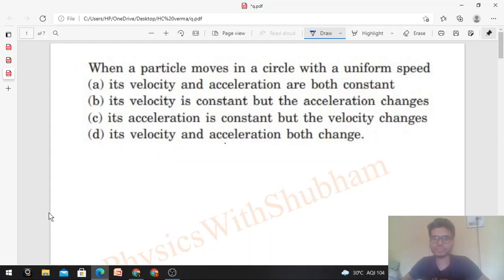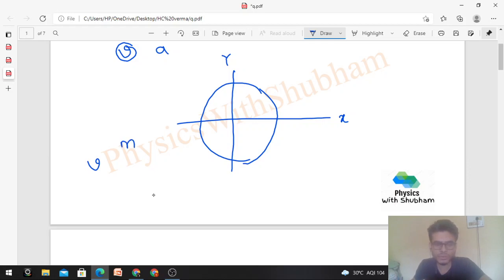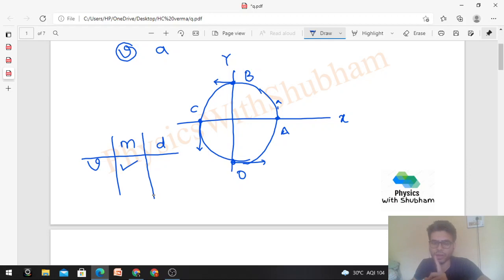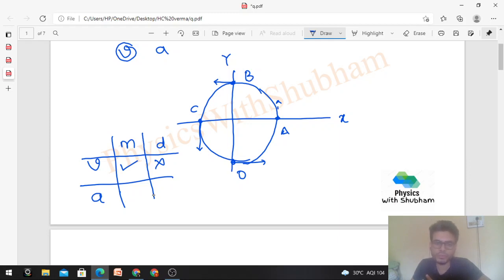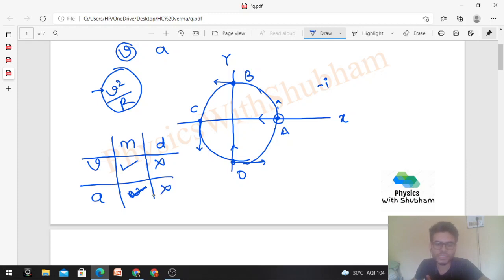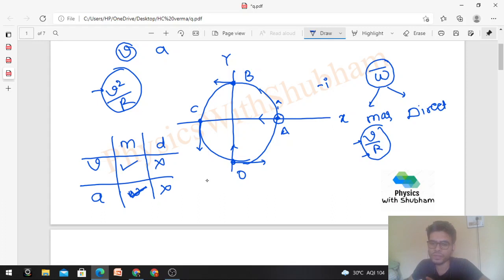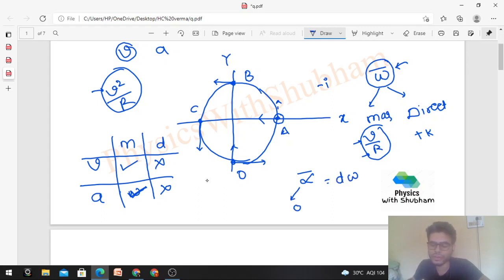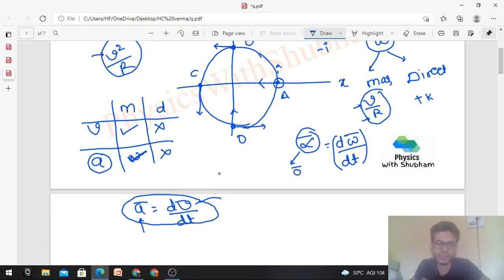When a particle moves in a circle with a uniform speed (a) its velocity and acceleration are both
When a particle moves in a circle with a uniform speed
(a) its velocity and acceleration are both constant
(b) its velocity is constant but the acceleration changes
(d) its velocity and acceleration both change.